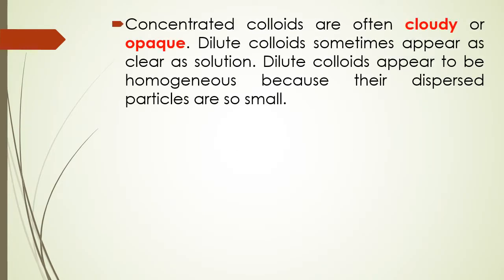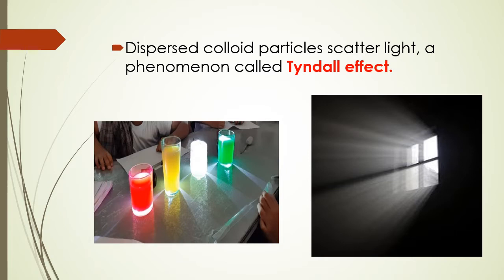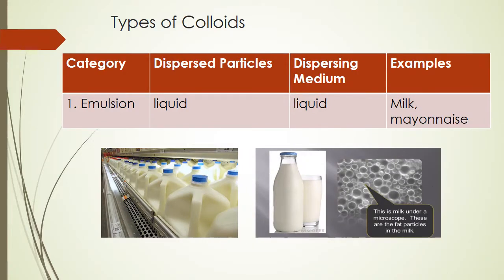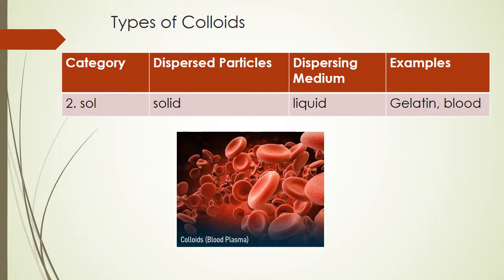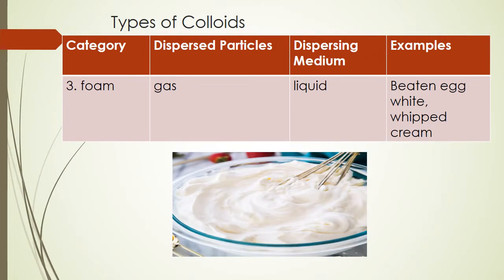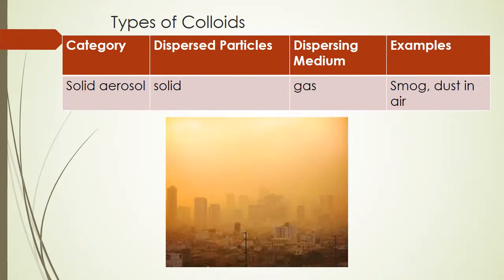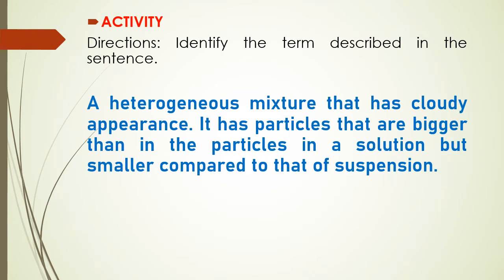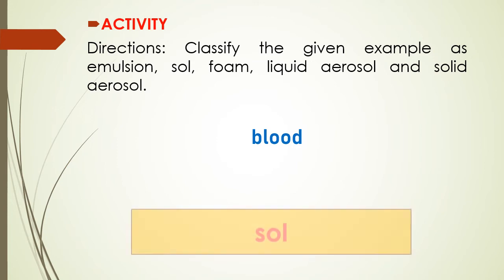Colloid Grade 6 Science 1st Quarter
Study colloids, their characteristics and examples